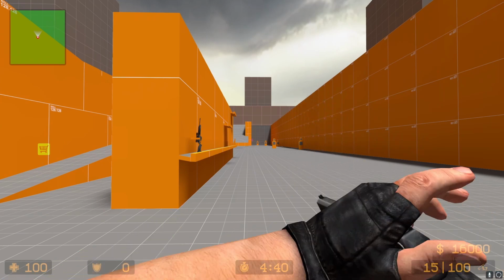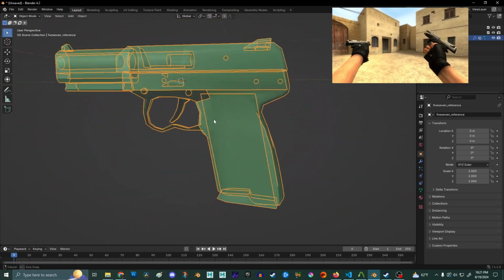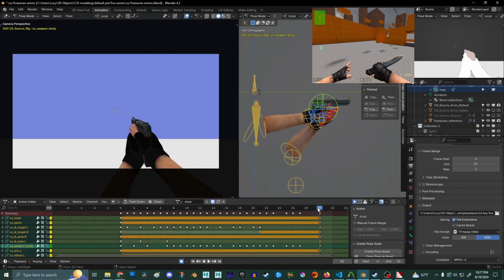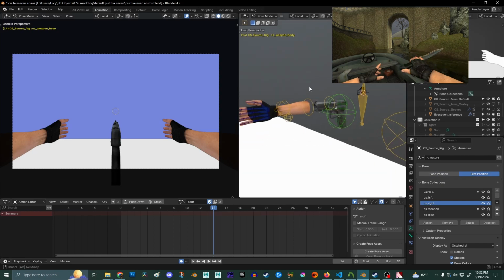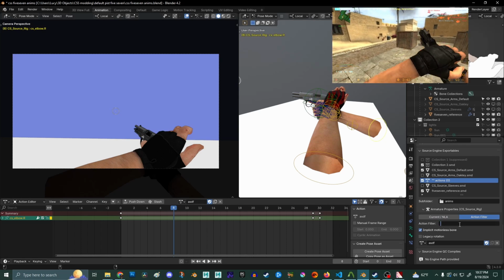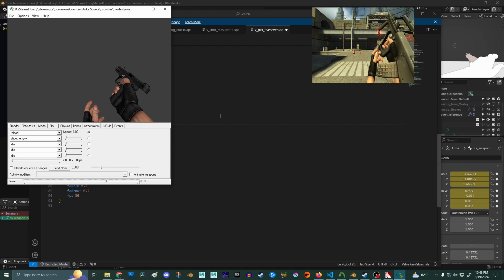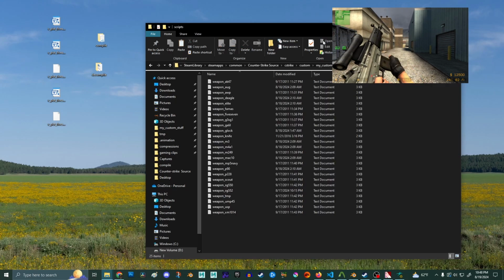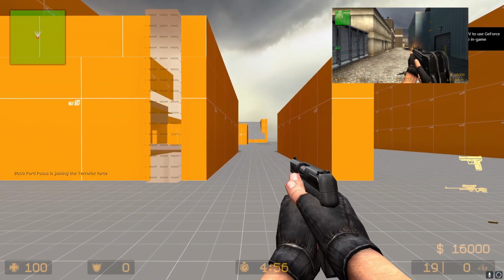Counter Strike Source Blender modding tutorial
Tutorial for animating modding default Counterstrike Source models with Blender. It's kinda rushed and full of holes but it is what it is. feel free to drop questions in the comments I'll try to get to them.

Do not scale bones, this version of source doesn't like it